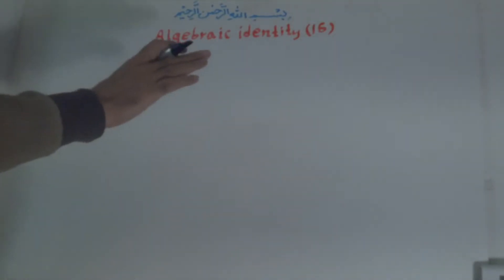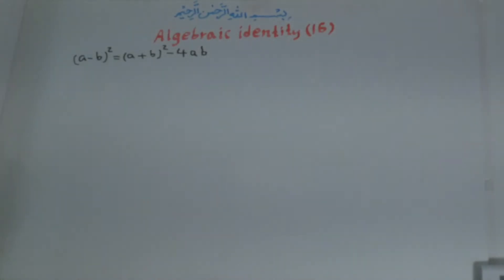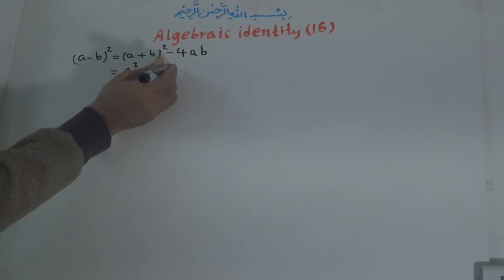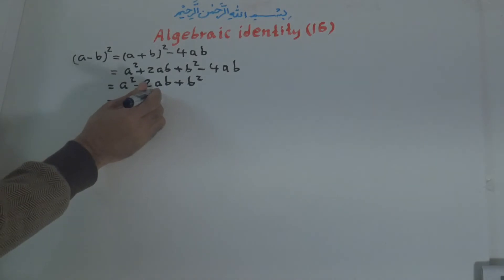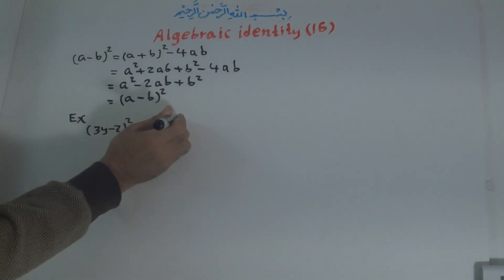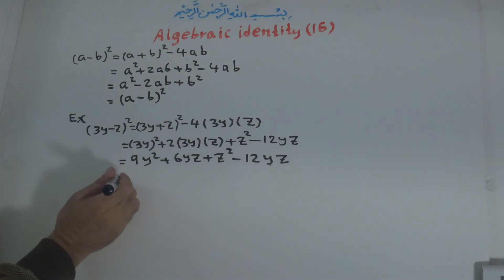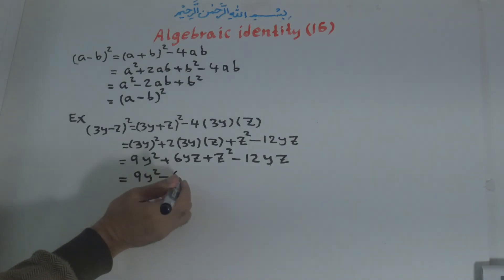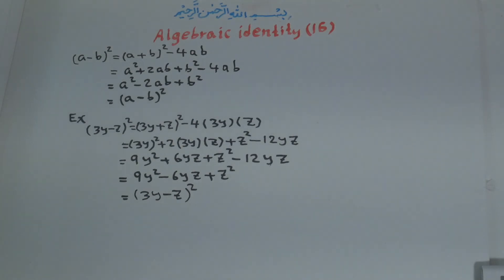110E.ALGEBRAIC IDENTITY (16)